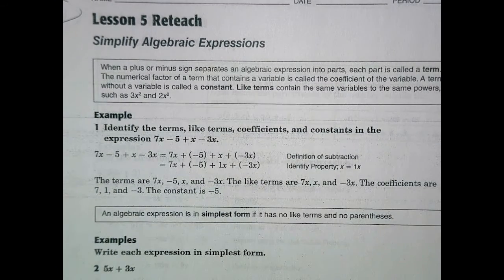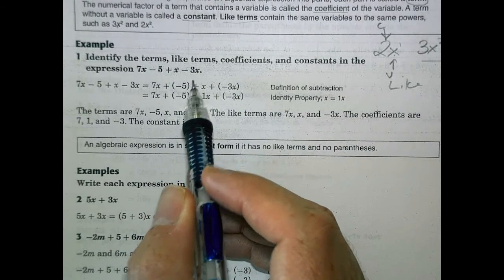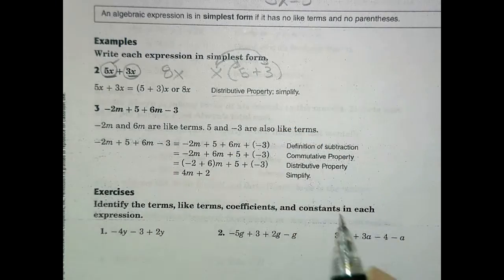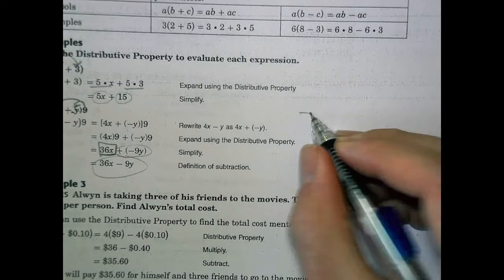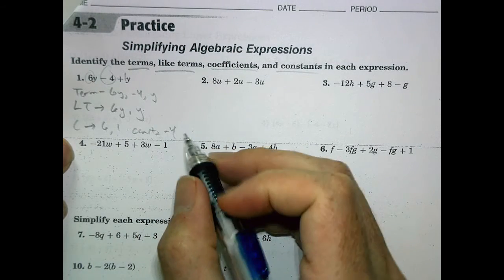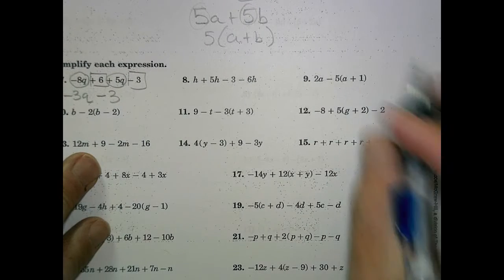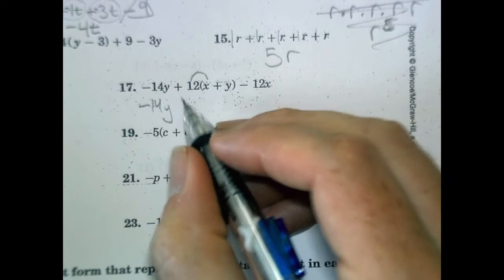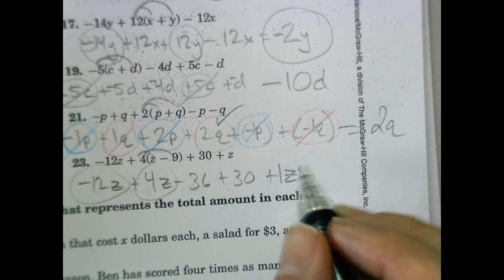Unit C 1 Simplifying Expressions